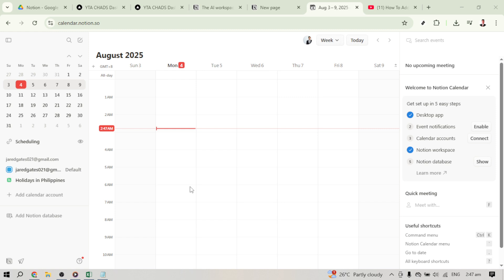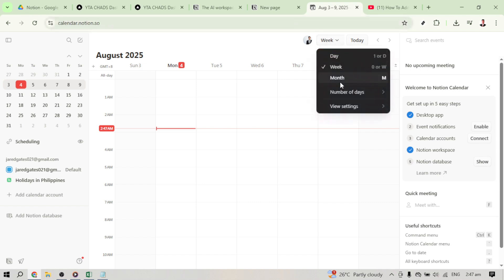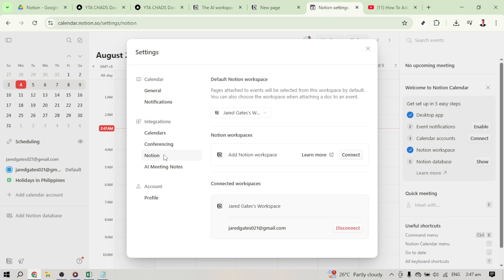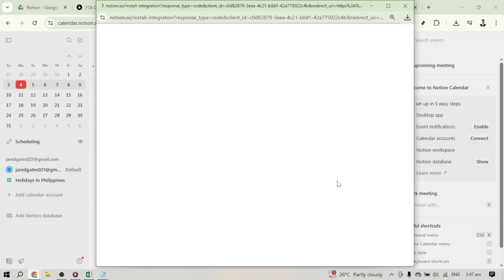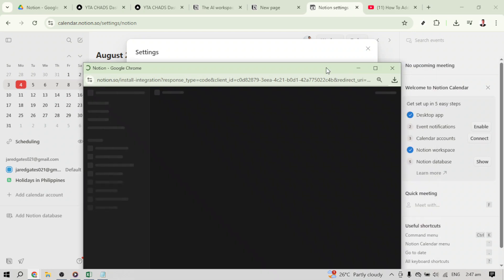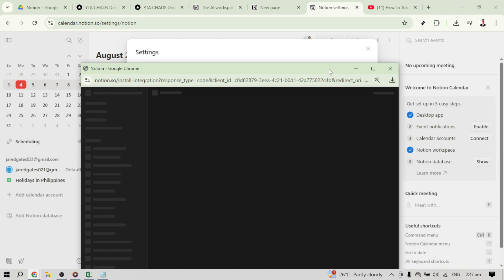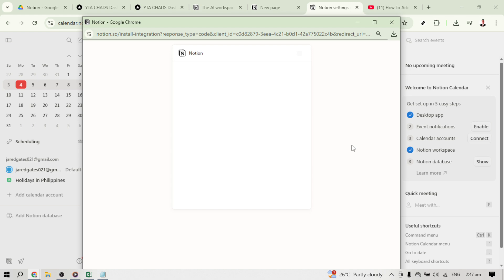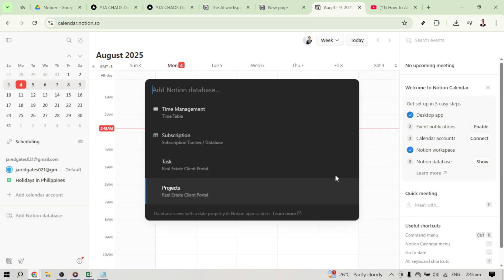How To Add Notion Database To Notion Calendar (2025 Guide)